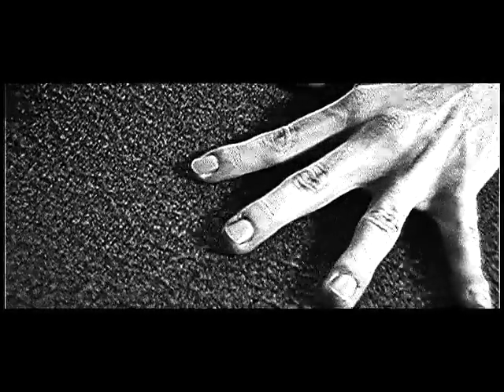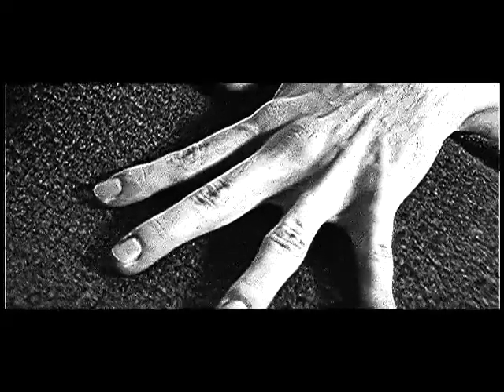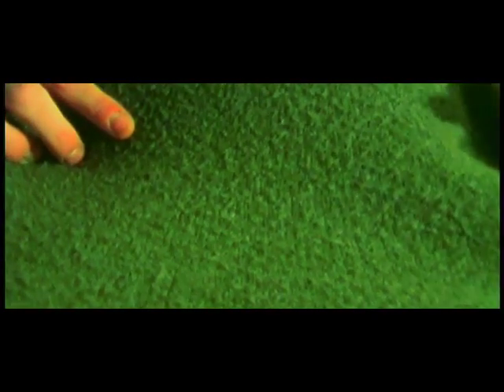TEXTURE!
A strange improv by Mitch Baker and Matt Brown. Film directed by Derek Doublin.